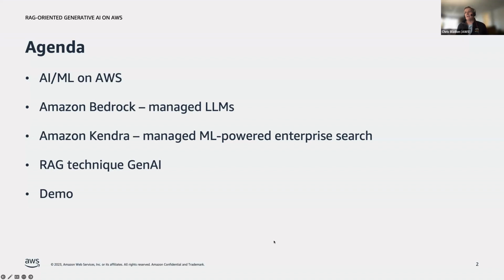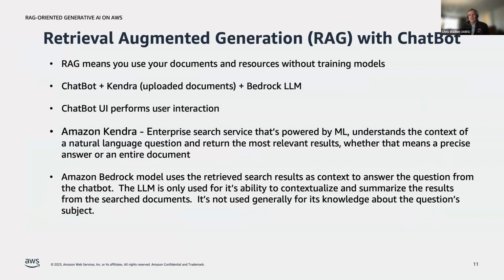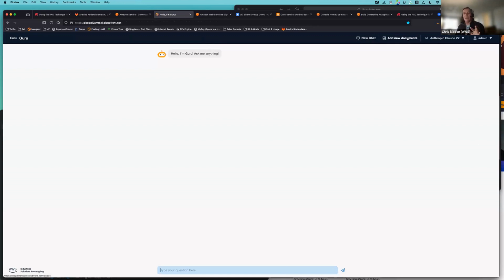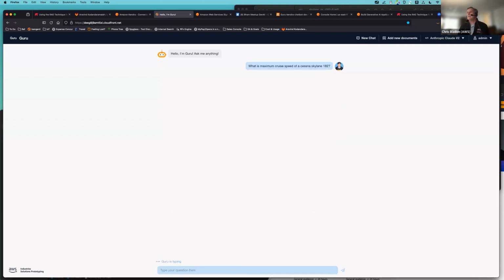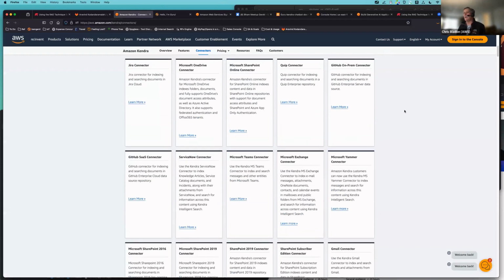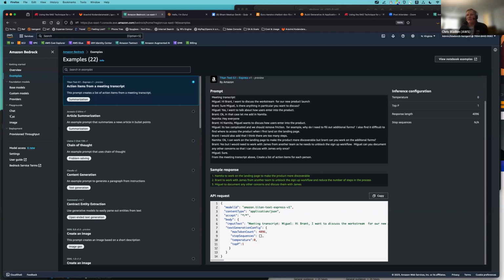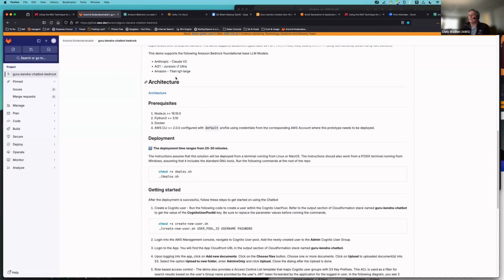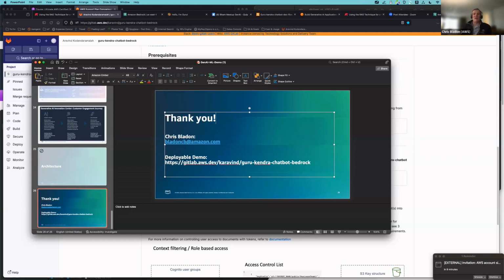Using the RAG Technique for a No-Code GenAI Chatbot on your Document-base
BHM AWS welcomes back Christopher Bladon of AWS for our final meetup of 2023, and our final virtual meetup before moving to a quarterly in-person schedule in 2024!

Learn how the technique of Retrieval Augmented Generation (RAG) allows you to use an existing GenAI Large Language Model to harness the power of Generative AI on your existing set of documents with a ChatBot interface, without retraining expensive models, and without sending your valuable intellectual property outside your network.